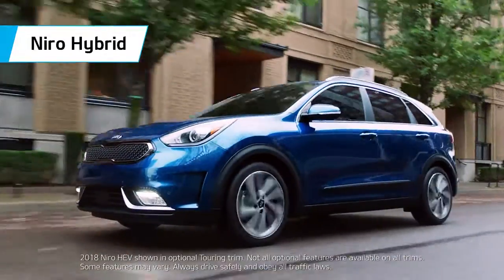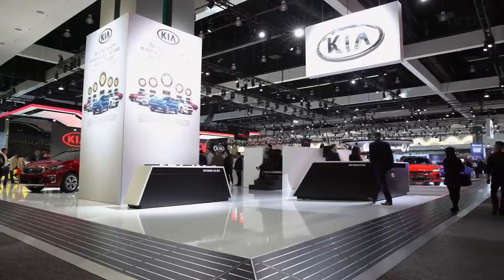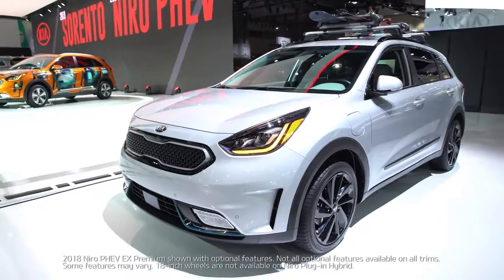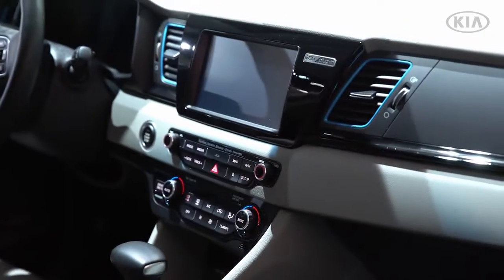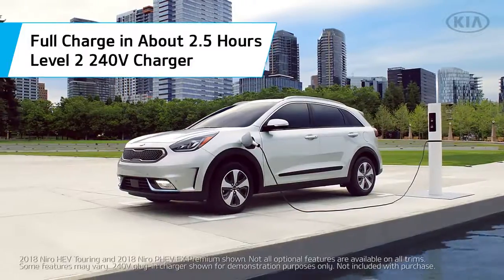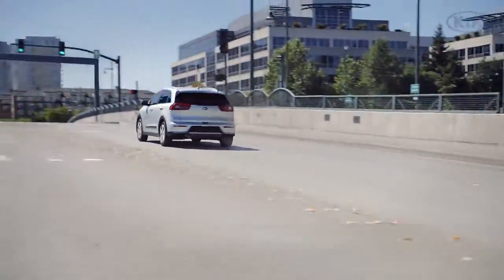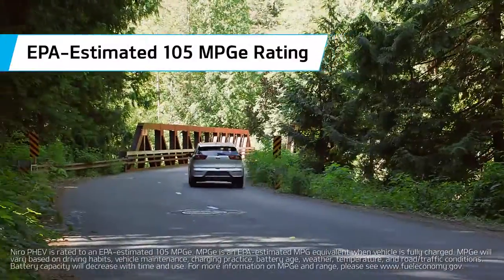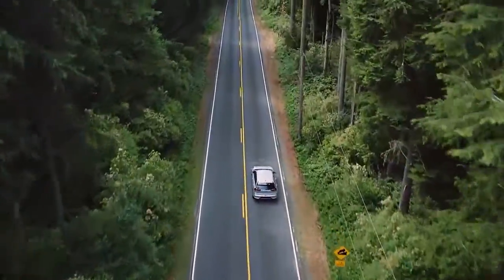2018 Kia Niro Plug in Hybrid\\ Plug in And Go With Niro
Kia outdid itself with the new 2018 Niro Plug-in Hybrid. This model brings all the features from the original vehicle plus more style, cargo space, versatility, and state-of-the-art technology when you are on the move.